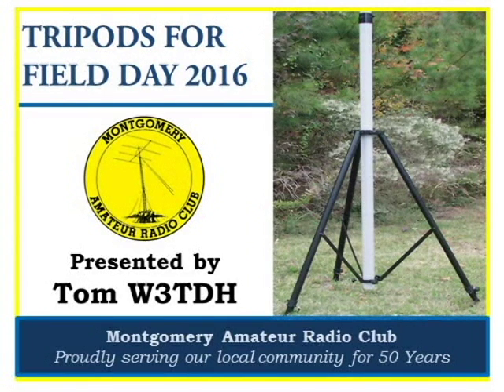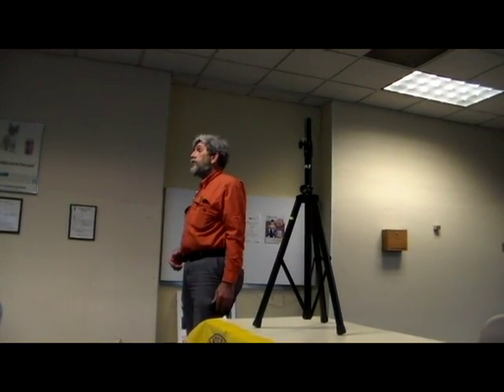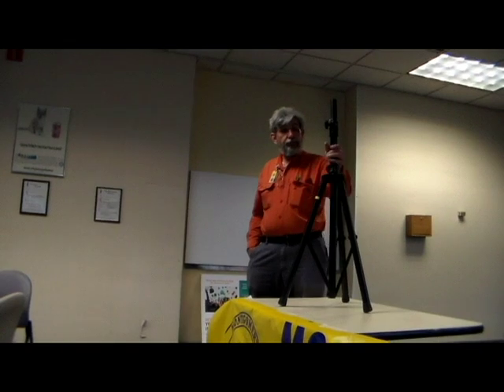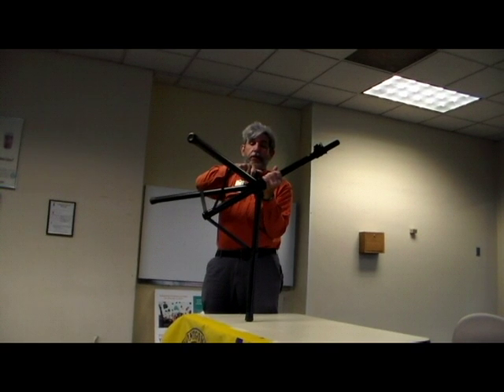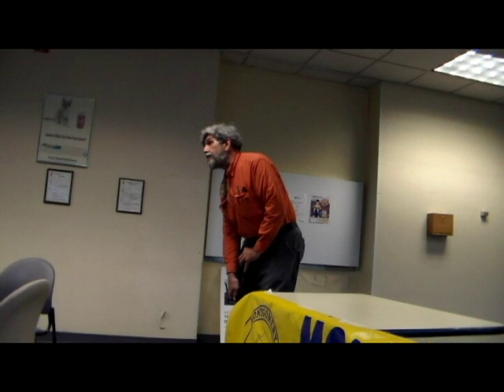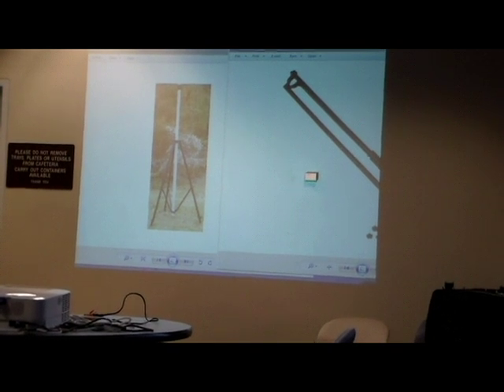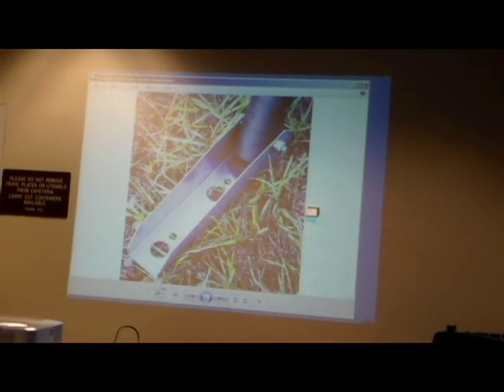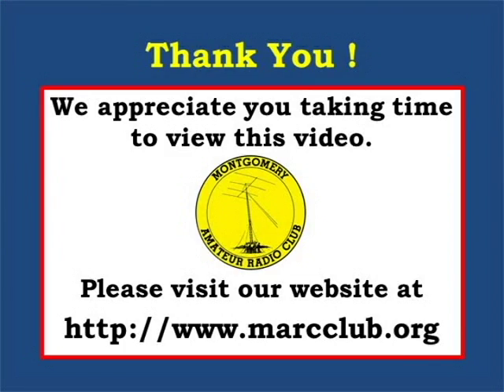Tripods for Field Day 2016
Antenna Support tripods shorten the length of time and decrease the number of people needed to erect antennas on Field Day, so we decided to look into it! Tom W3TDH led with the way with this instructive presentation.